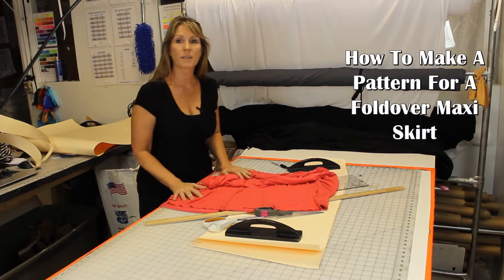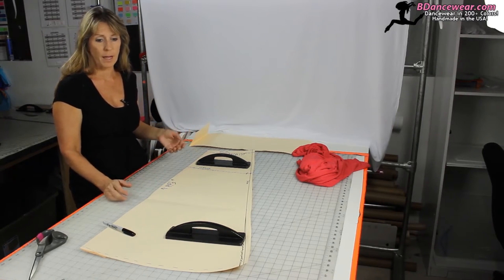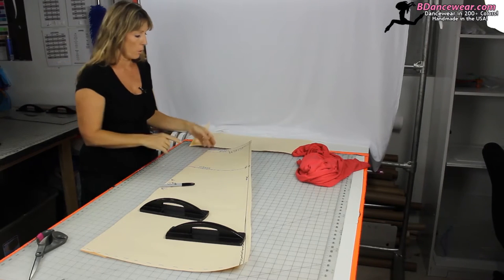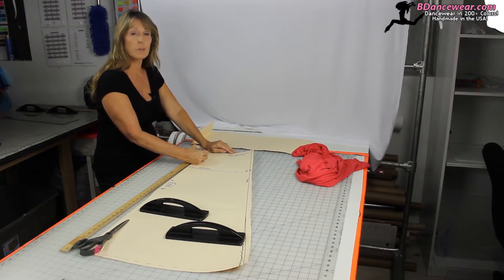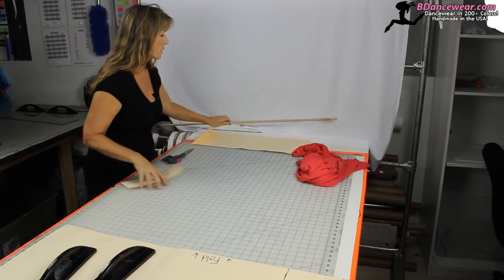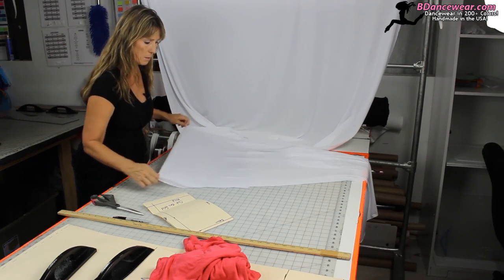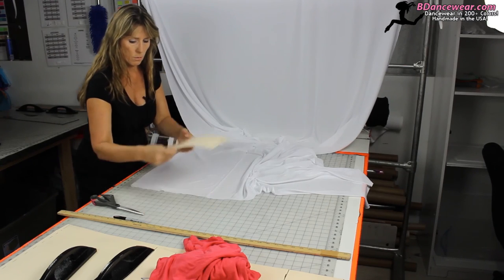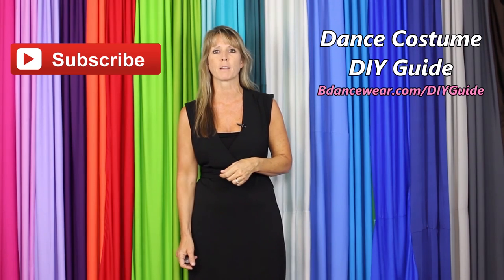How to Make a Pattern for a Foldover Maxi Skirt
In this video, i’m going to show how to take the simple A-line pattern and turn it into a skirt with a waistband on it. It’s super easy to do, you will wonder why you have it done it yet. They are fun, easy, and casual. Just like the A-line pattern, you can change the length. I personally love mine long, but you can make it t-length, short, or sassy. You won’t have the pinch of elastic that some people do not like, so let’s begin!

Supplies:
1.   A-line Pattern
2.   Scissors
3.   Sharpie
4.   Ruler

Directions:

1.   Mark the Band Line and Cut

To begin, take the base A-line pattern that I already showed you how to make in the previous video, or you can buy one at the store and we will modify it. On this pattern, you have room for a hem on the bottom. You have measured how you want the hem to be. The material has to be something that stretches, I personally prefer working with cotton jersey. I am going to have a 3 inch band so I will put a dot marking it. We need to allow seam allowance, not including the elastic line. Then we go back up, I like to go with a half inch when you are using a regular straight stitch machine. If you are using an overlock, you would want to use about a quarter of an inch. So now I will measure at 2 ½ inches to show you on a regular stitch machine. Now draw a line on there straight across. We will cut that off now without ruining the pattern.

2.   With Fresh Piece of Paper Begin to Make Marks and Cut Pattern Out

Now we are going to work with the top piece. I like to work with half of it, not the full length. Don’t forget to always mark your patterns (A-line bottom, A-line top). If you want 3 inches, then remember you are actually going to need 6 inches plus seam allowance on both sides because you are going to fold that in half. You can do 6 or 8 inches, it is whatever feels comfortable for you. I would suggest stitching the first one together in a loose stitch so you can try it on and easily take it out. So now mark the line on the fold. Mark 6 inches at the top and bottom of paper, and make a line straight across. Add a seam allowance as well. Let’s say the waist line is 20 inches. You divide it in half and get 10 inches. Now mark the 10 inch line. So we are going to need a half an inch for seam allowance. Cut around the marked areas.

3.   Use the Pattern to Create the Band

With the fabric you are going to use, fold it in half. Make sure it is straight and not at an angle. With the cutout pattern paper where it says cut on fold. Place it down right on the fold, and cut around it. I prefer to use weights over the so it allows you to cut right next to your pattern. So we cut it on the fold, and that is the waist line. It will be sewn together, folded down, and then sewn on to the skirt to create a nice band!